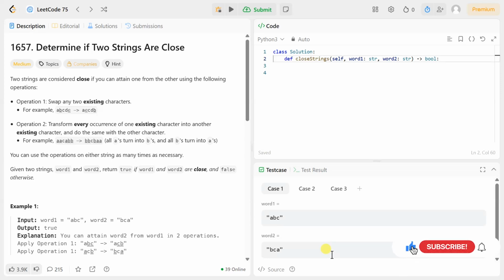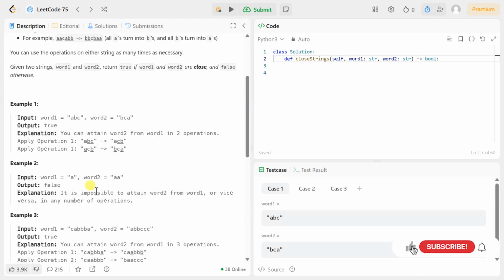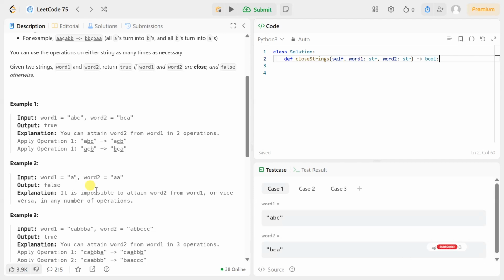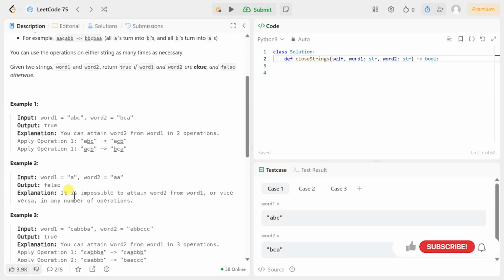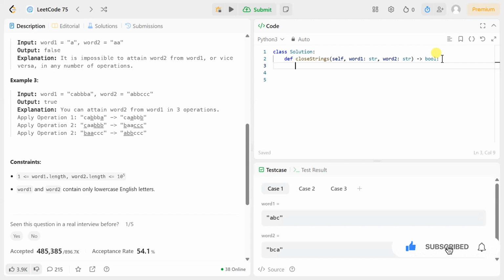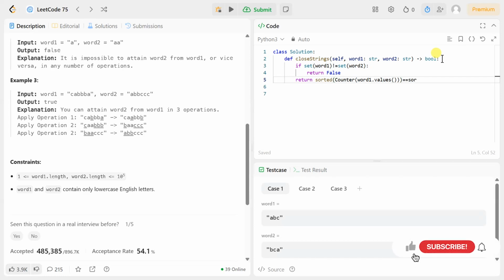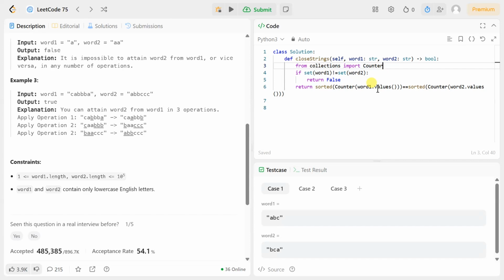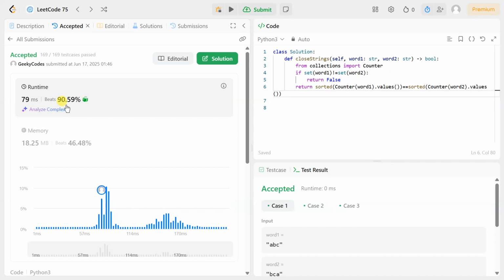Can You Transform One String into Another? | LeetCode String Problem Explained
In this video, we solve a popular LeetCode string problem: "Determine if Two Strings Are Close". You'll learn how to tackle it using Python with a clear and intuitive explanation.

We cover:
✅ What it means for two strings to be "close"
✅ Allowed operations: character swaps and transformations
✅ Real LeetCode example walkthrough

📌 Example Covered:
Input: word1 = "cabbba", word2 = "abbccc"
Output: True
Explanation: Transform using allowed operations to match strings.

Perfect for coding interviews and mastering string manipulation!